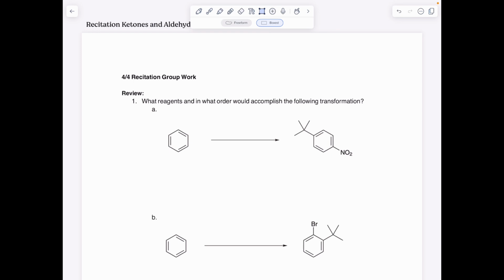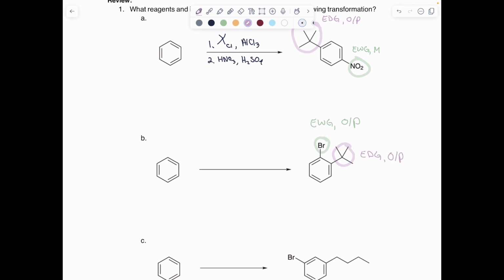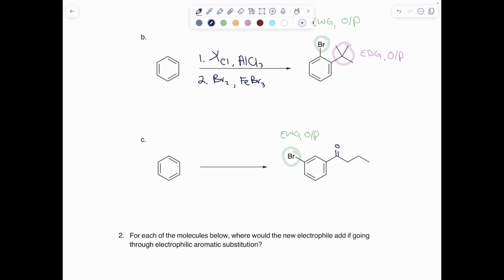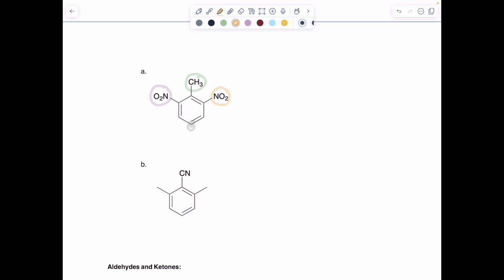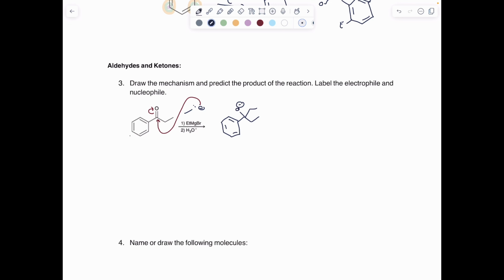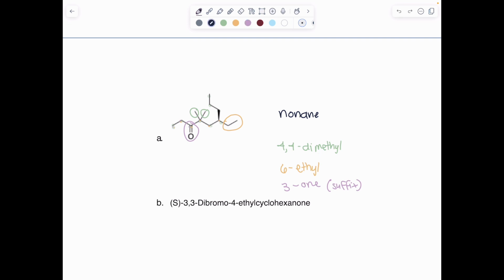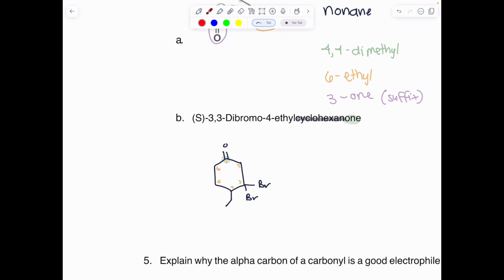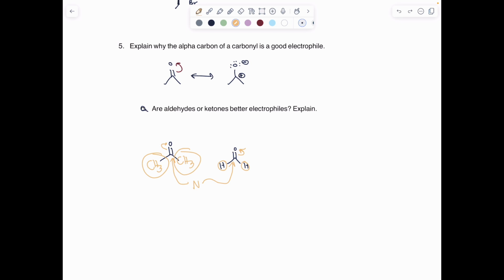CHEM 2380 Recitation Week 12 - EAS, Directing Effects, and Ketones & Aldehydes